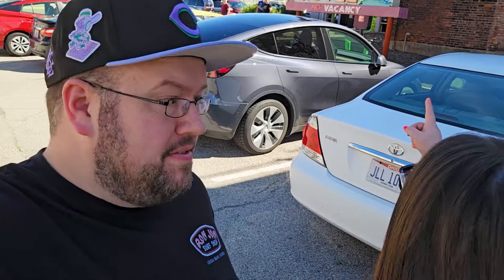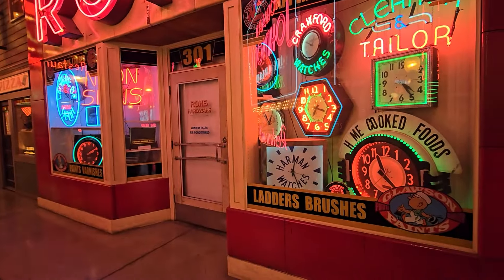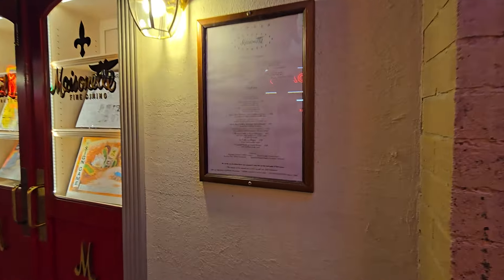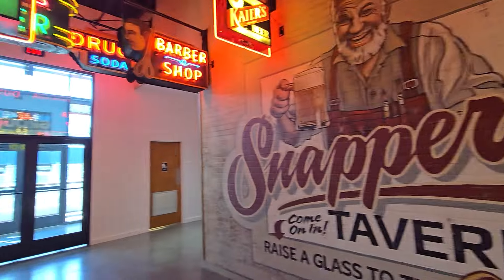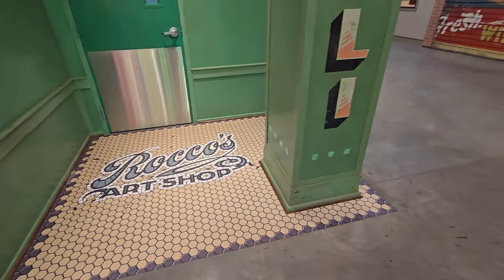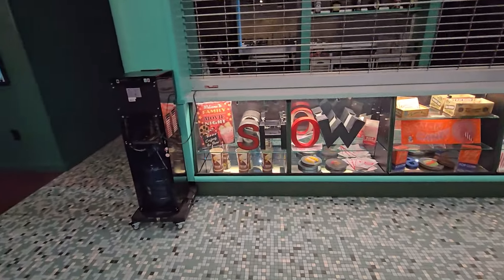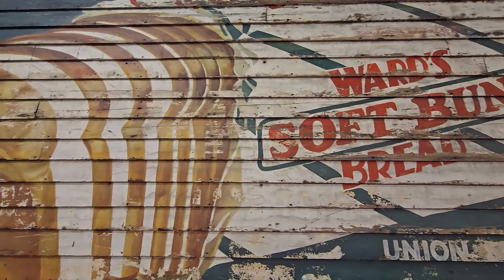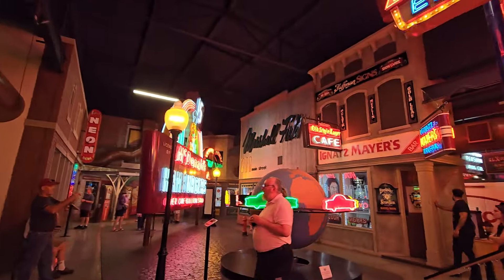American Sign Museum Brand New Expansion | Vintage Neon signs | Cincinnati, Ohio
Join us as we check out the American Sign Museum Brand New Expansion located in Cincinnati, Ohio. The 20,000-square foot, $5.5-million expansion project extends the museum's signature Main Street display, which includes hundreds of historic neon and painted signs, many hanging from simulated storefronts.

Correspondence:
Nerds On The Go
923 Oldham Drive # 1962